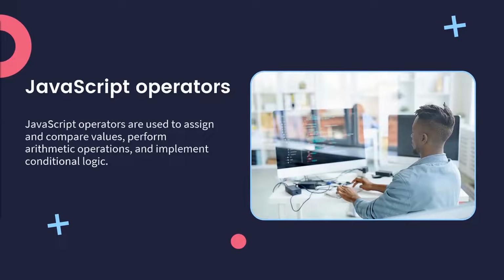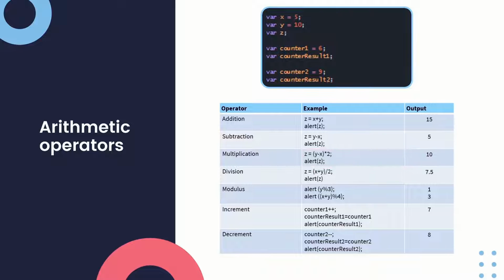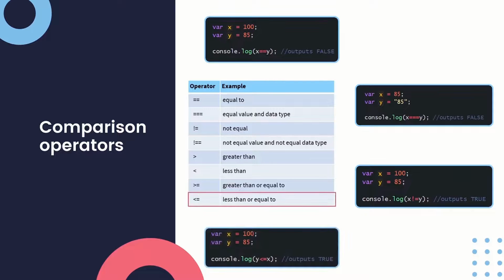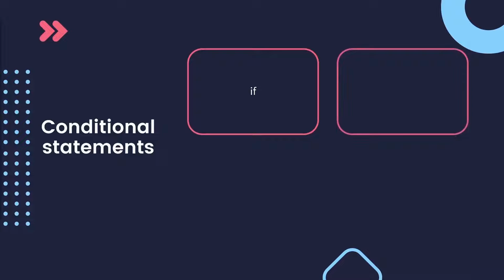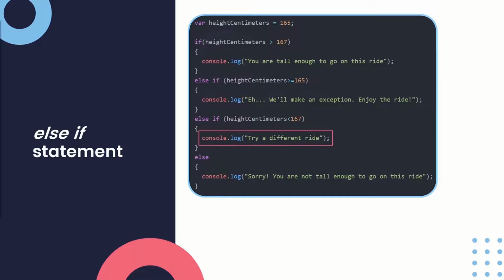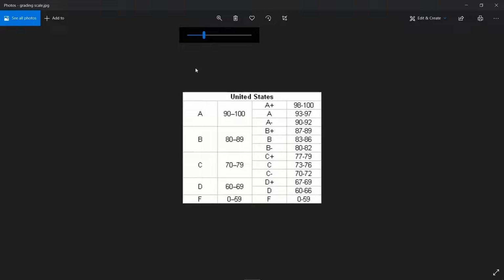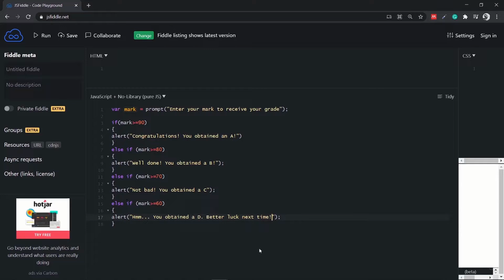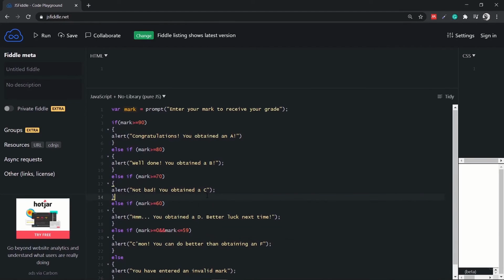Lesson 3: Operators and Conditional Logic | Web Development Tutorial For Beginners | Module 2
In this lesson, we explore the use of operators in JavaScript. Operators are an excellent way to perform arithmetic computation. It’s also a core part of implementing conditional logic in our code. So come prepared with your thinking hats and prepare yourself for some basic algebra.